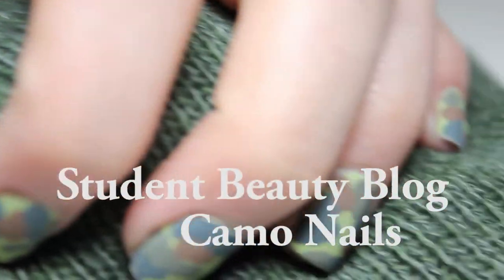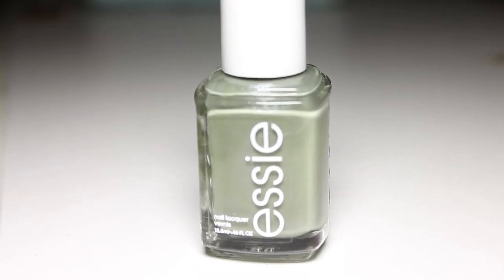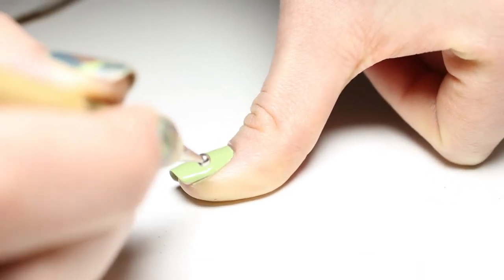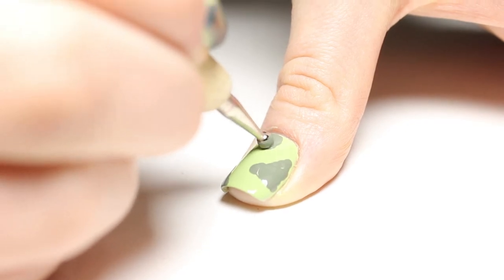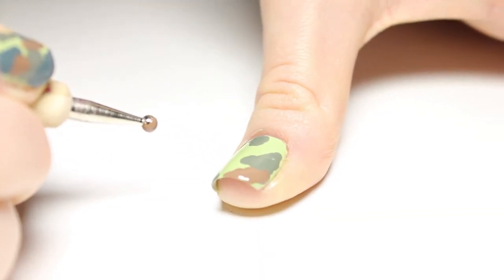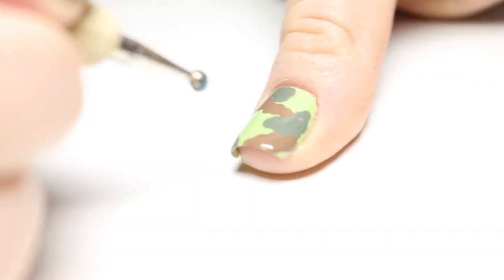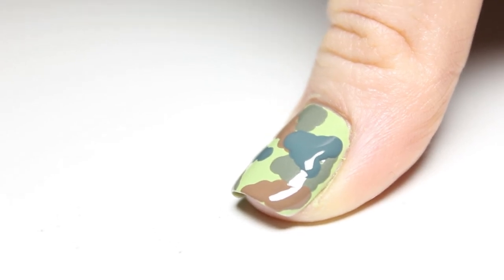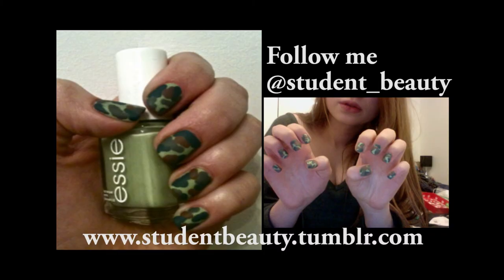Camo Nails Tutorial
Camouflage Nails

Products used:
OPI Nail Envy
Essie Navigate Her
Essie Sew Psyched
Barry M Mushroom
Essie Bobbing For Baubles
No.7 Matte Top Coat